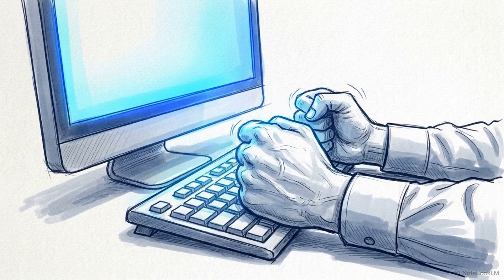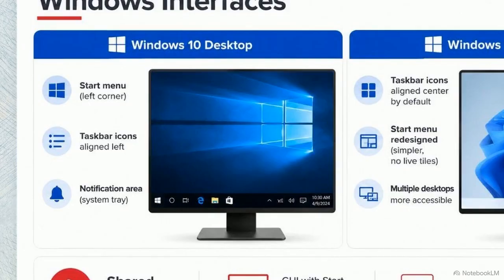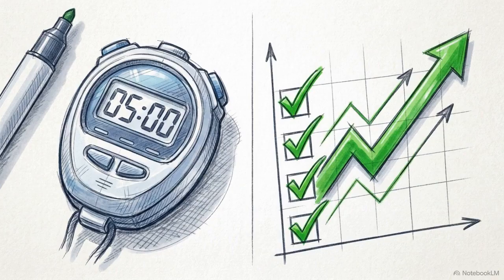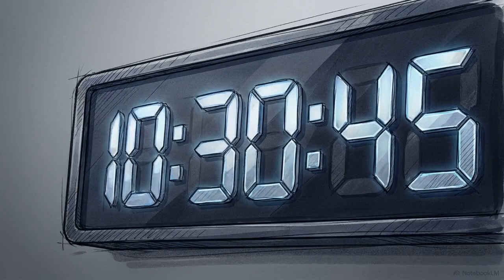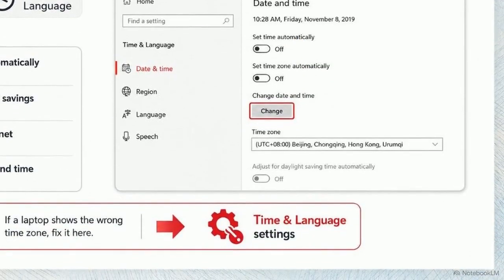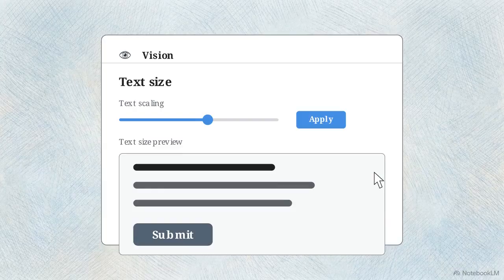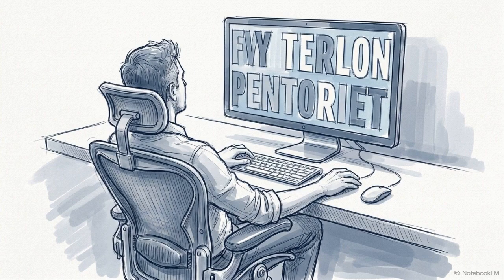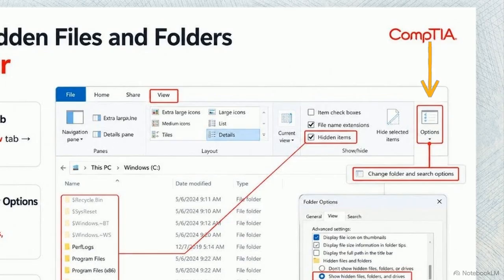Module 12 - CompTIA A+ Core 2 - Managing and Configuring Windows Settings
Module 12

CompTIA A+ (220-1202) Module 12: Configuring Windows

In this module, we cover everything you need to know about configuring the Windows operating system for the CompTIA A+ Core 2 exam — from everyday user settings to deeper system configuration, application installation, and cloud-based productivity tools.

⚙️ Lesson 12.1 – Windows User Settings
Learn how to adjust privacy settings, change the system date and time, explore Ease of Access options, and view hidden files and folders. We also take a visual tour through the evolution of the Windows interface, from Windows 1.0 all the way to Windows 11. (Covers exam objective 1.6)

🖥️ Lesson 12.2 – Windows System Settings
Dig into the System Settings page, Windows Update defaults, sleep vs. hibernate power states, Windows Defender Firewall rules, device and network settings, and the full suite of Administrative Tools every IT support professional should know. (Covers exam objective 1.6)

📦 Lesson 12.3 – Install and Configure Applications
Understand minimum system requirements, common distribution methods, pre-installation considerations, and the risks involved in installing software. (Covers exam objective 1.10)

☁️ Lesson 12.4 – Cloud-Based Applications
Explore what cloud-based applications are, how they compare to locally installed software, real-world examples like Microsoft 365 and Google Workspace, and how identity synchronization and single sign-on work across environments. (Covers exam objective 1.11)

📚 This video is part of a CompTIA A+ Core 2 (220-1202) exam prep series.